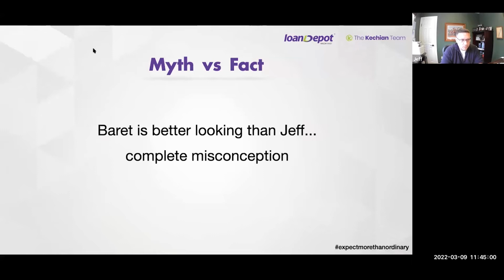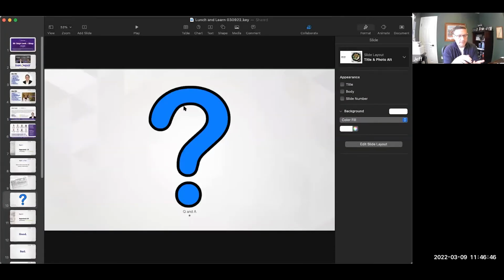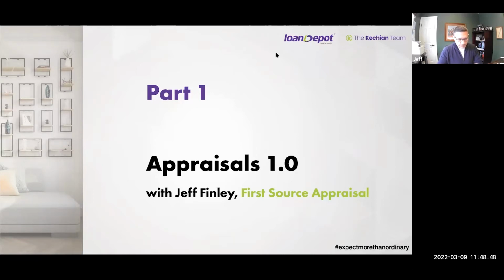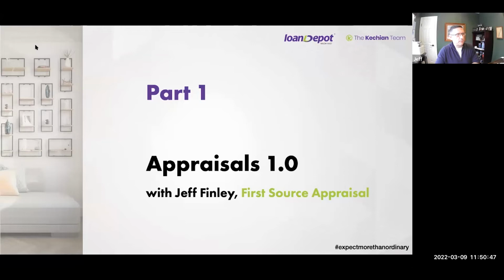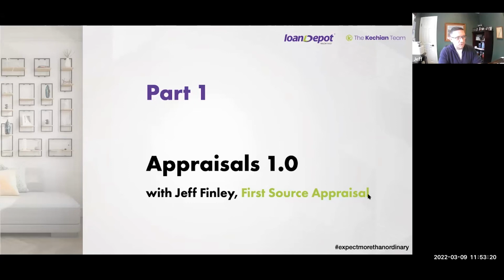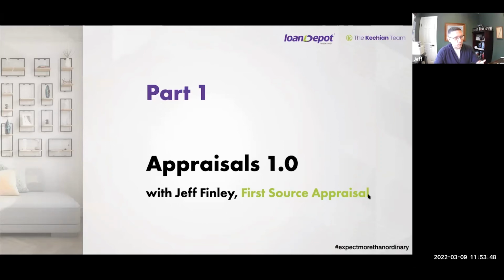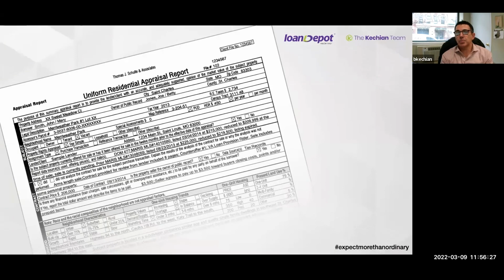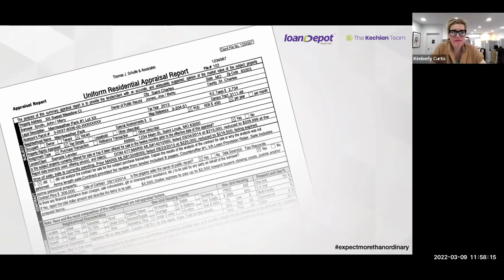Lunch + Learn: Appraisals - The Good.Bad.Ugly.Misunderstood (PART 1)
Baret Kechian (of loanDepot in Hoboken/Montclair NJ) speaks with Jeff Finley of First Source Appraisal to discuss the Good, Bad, Ugly, and Misunderstood fact about home appraisals. Part 1 of 2 - Understanding the basics of an Appraisal.